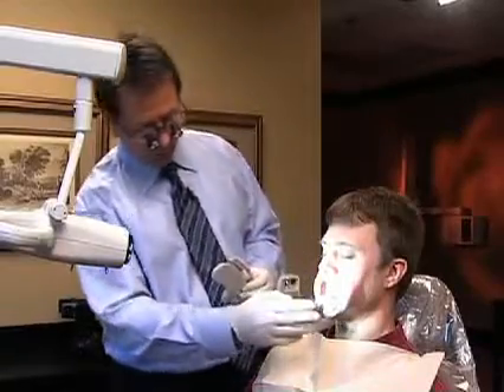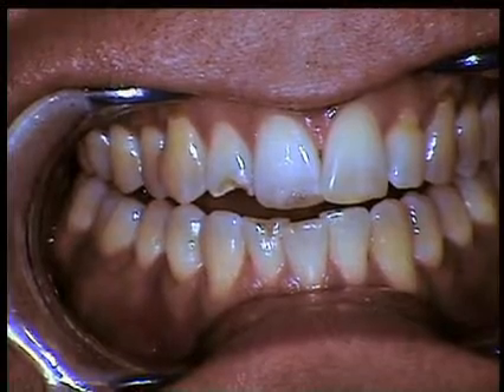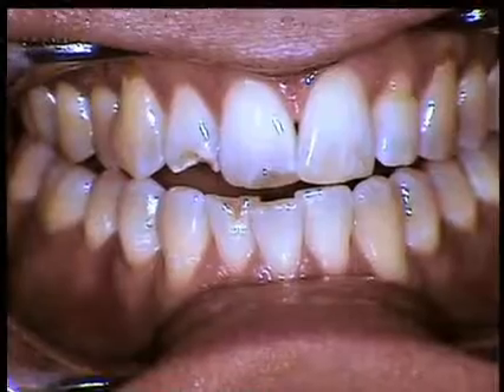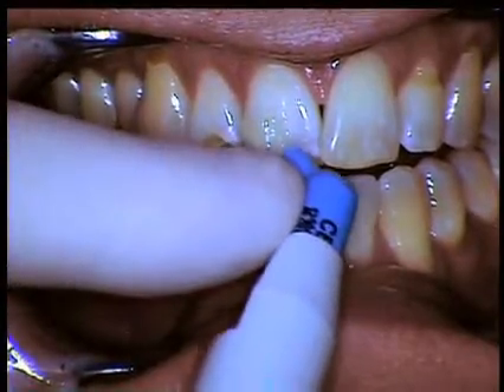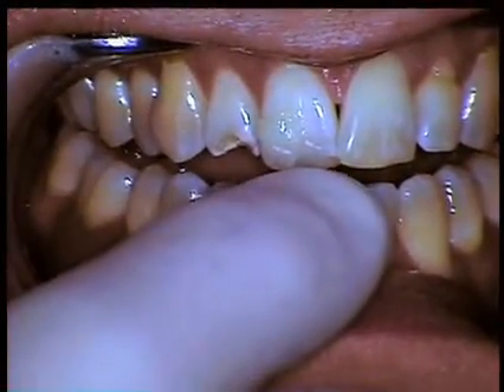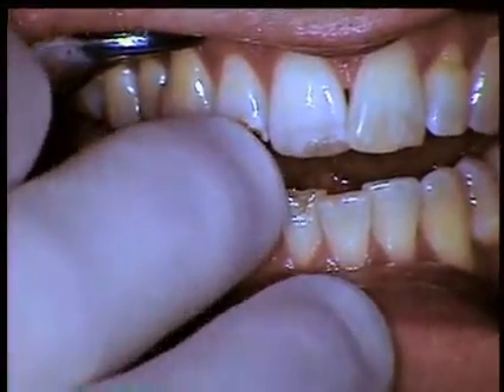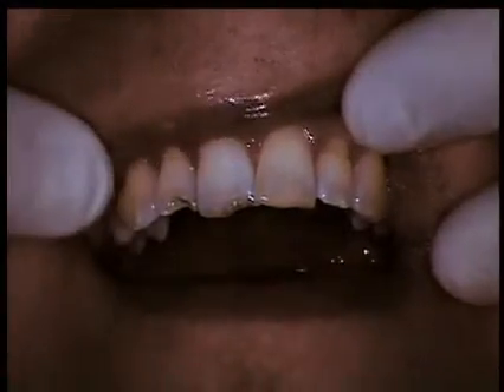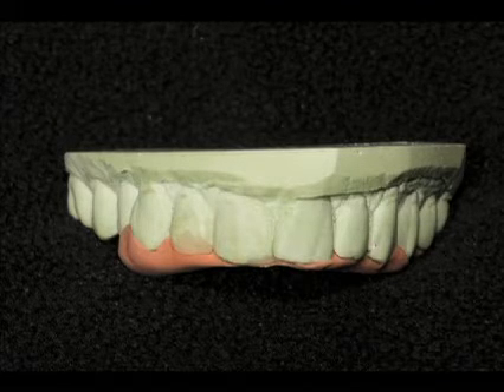Esthetic Direct Composites Made Simple - Dr. Steve Poss - EICD6-9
In this program, Dr. Poss demonstrates techniques to replace old, worn anterior and posterior direct composite restorations with the new generation of materials to create improved esthetics.  In the posterior restorations, you will see a step-by-step demonstration of the proper boding procedure to eliminate sensitivity.  Shade selection is discussed and demonstrated with an easy-to-use shade guide system.  Utilizing an innovative new system, Dr. Poss demonstrates how to create beautiful internal anatomy with very little post-operative adjustment.

In the second segment, a creative new development in direct composites is shown in treatment involving replacement of a large stained anterior restoration.  Proper shade selection is demonstrated, followed by step-by-step instruction on how to create an anterior restoration from the inside out utilizing dentin and enamel shades.

Program Highlights:

How to select the proper shade to obtain optimal results

Posterior occlusal placement to have an esthetic direct composite in a minimal amount of time

Composite polishing, a quick effective method to receive ideal results

The layering process for ideal anterior composite restorations